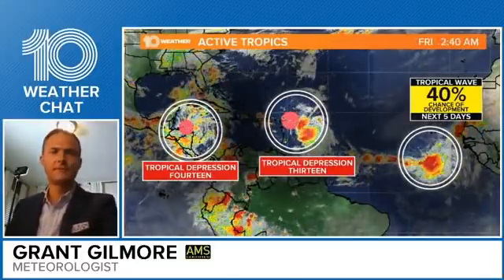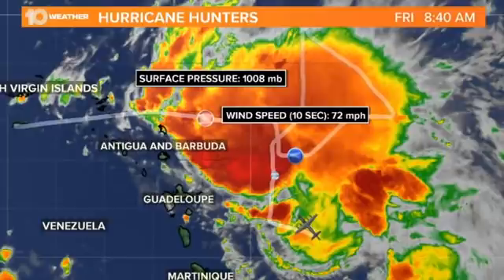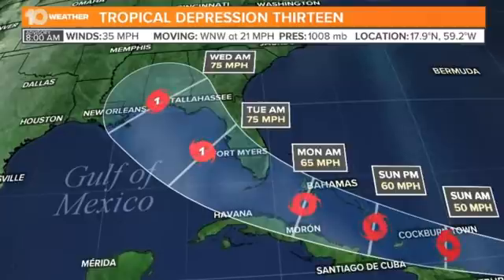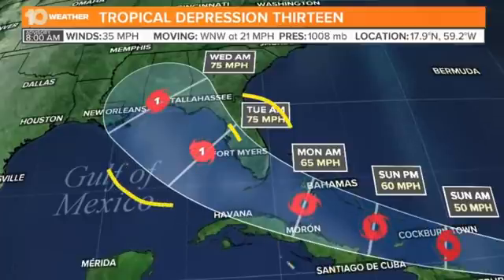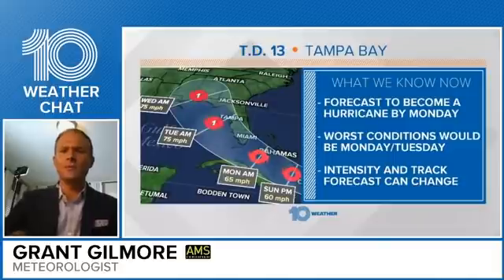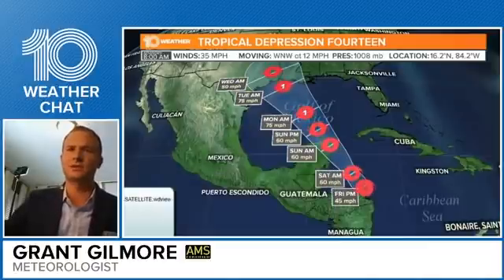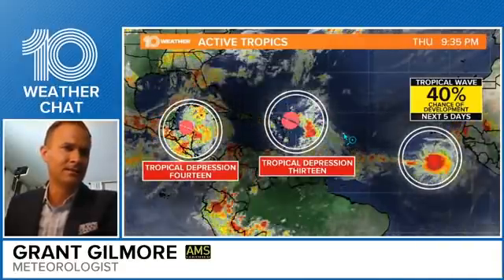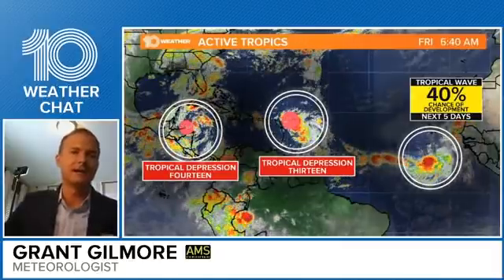Tracking the tropics: Tropical Depressions 13 and 14 forecast to strengthen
Here is the 8:30 a.m. August 21, 2020, tropical update.
The active hurricane season of 2020 continues as we enter the peak over the next month and a half: Tropical Depression 13 formed late Wednesday evening.

The tropical depression is forecast to strengthen into a tropical storm by the weekend. Then, it is forecast to reach hurricane strength early next week as it moves toward Florida.

There have already been 11 named storms this year.

The 10 Tampa Bay weather team is monitoring this depression closely. The National Hurricane Center has much of Florida, including the Tampa Bay area, in the forecast cone.

Tropical Depression 13 currently is located about 305 miles east of the northern Leeward Islands. It's moving west-northwest at 21 mph and producing maximum sustained winds around 35 mph.

NHC initial reports from a NOAA Hurricane Hunter aircraft indicate that Tropical Depression 13 is not well organized.

A tropical storm watch is now in effect for the U.S. Virgin Islands, Puerto Rico, Vieques and Culebra, British Virgin Islands, Saba and St. Eustatius, St. Maarten, St. Martin, St. Barthelemy, Antigua, Barbuda, St. Kitts, Nevis and Anguilla,the Acklins, Crooked Island, Long Cay, the Inaguas, Mayaguana, and the Ragged Islands, as well as for the Turks and Caicos Islands. That means tropical storm conditions are possible in those areas within the next two days.

On the forecast track, Tropical Depression 13 is expected to move near or north of the northern Leeward Islands by late Friday and near or north of the Virgin Islands and Puerto Rico on Saturday.

Tropical Depression 13 is forecasted for gradual strengthening and is likely to become a tropical storm by the weekend. It could produce 3-6 inches of rainfall over Puerto Rico and the Virgin Islands through Sunday.

This means Florida is in the possible path of the storm's center.

The second system we're monitoring is Tropical Depression 14, which formed Thursday morning as it moves west through the Caribbean. The system is forecast to strengthen into a tropical storm by Friday.

The center of the storm is expected to cross the Yucatan Peninsula Saturday night and move into the south-central Gulf of Mexico on Sunday, according to the latest advisory from the National Hurricane Center.

There is also a third area of disturbed weather with a medium chance of development at this time. It is located over Guinea, Africa, and has a 50-percent chance of developing over the next five days.

The National Oceanic and Atmospheric Administration (NOAA) updated its 2020 hurricane season forecast earlier this month, indicating one of the most active seasonal forecasts that NOAA has produced in its 22-year history of hurricane outlooks.

The updated forecast call for 19-25 named storms, 7-11 hurricanes and 3-6 major hurricanes. This includes the 11 storms and two hurricanes we’ve already seen.

We are heading toward the peak of hurricane season, and 10 Tampa Bay wants you to be prepared. Head to your Hurricane Headquarters at 10TampaBay.com/tropics for everything you need to know.